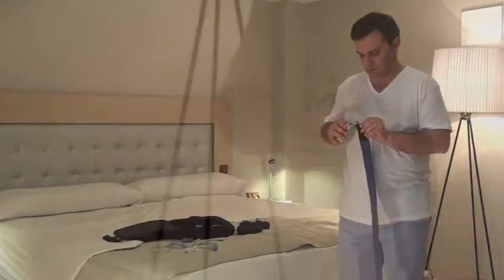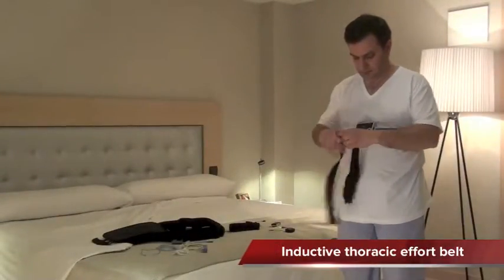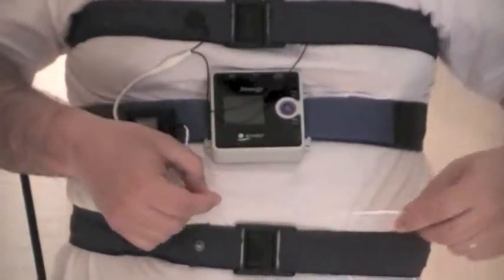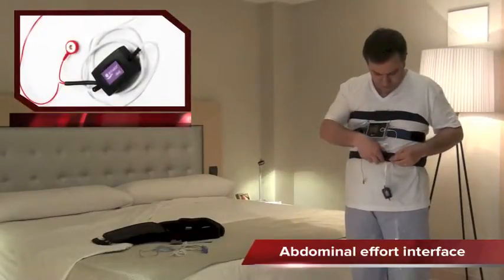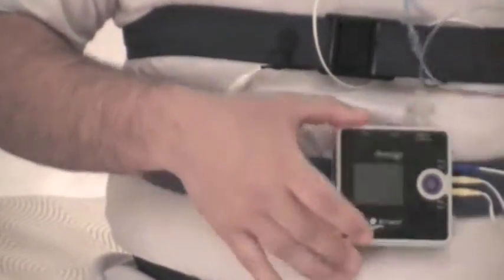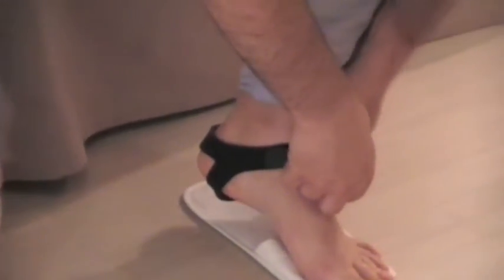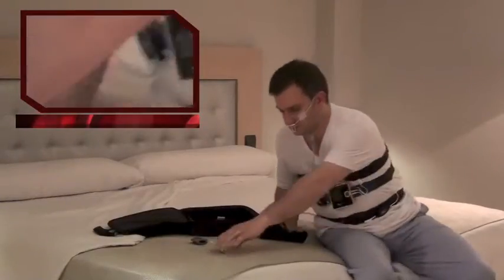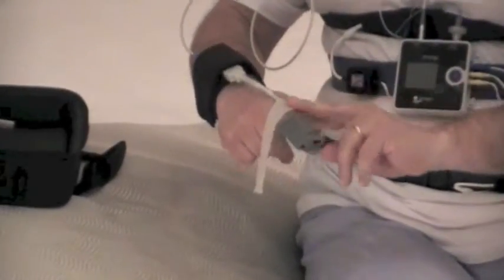Cardiorespiratory polygraph Sleep&GO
The Sleep&Go device is a powerful cardiorespiratory polygraph